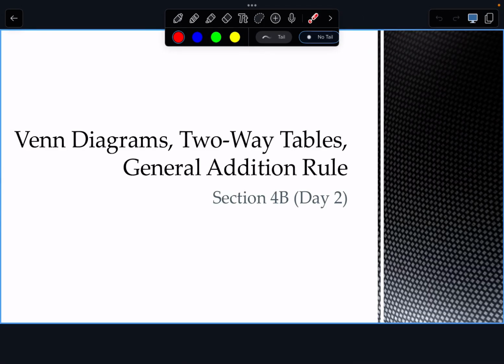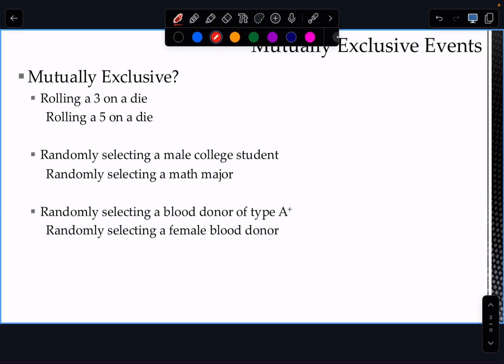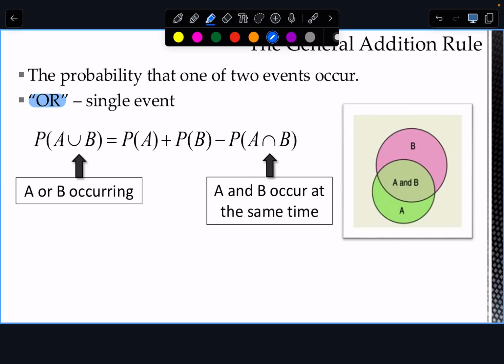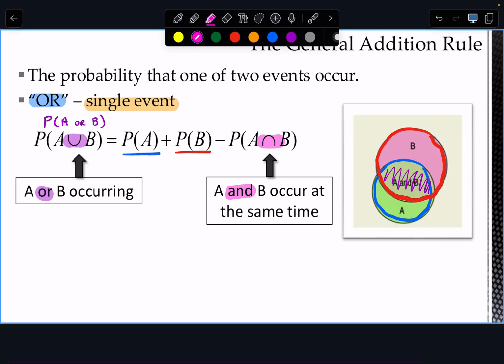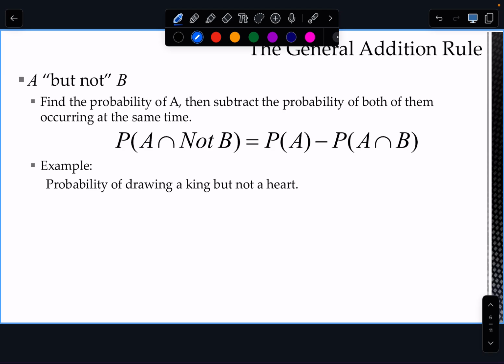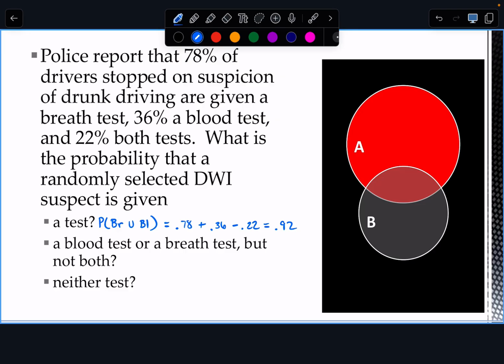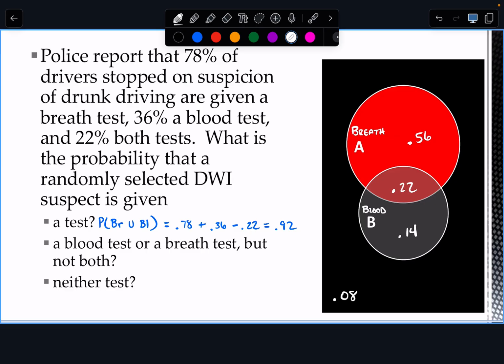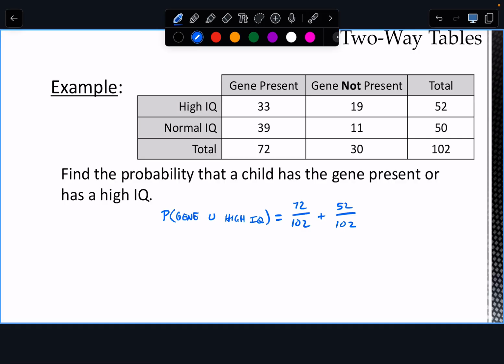Section 4B (Day 2): General Addition Rule, Venn Diagrams, & Two-Way Tables